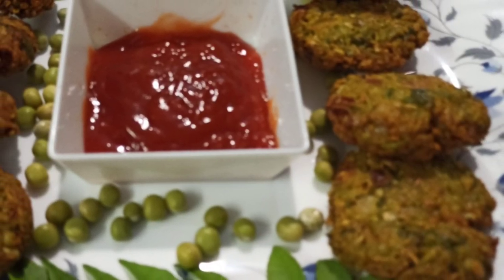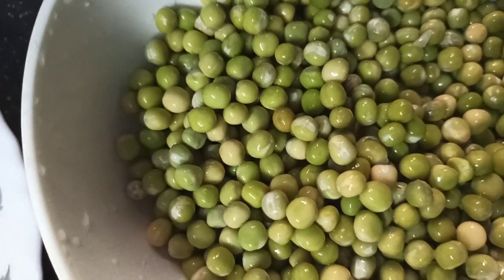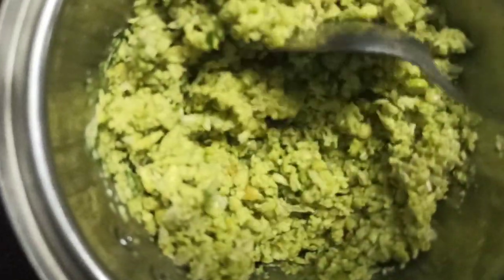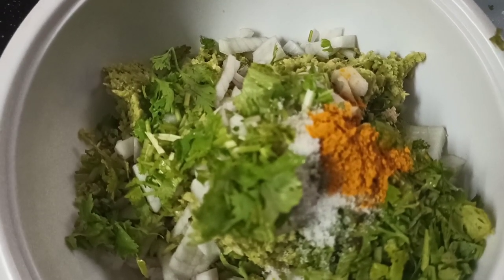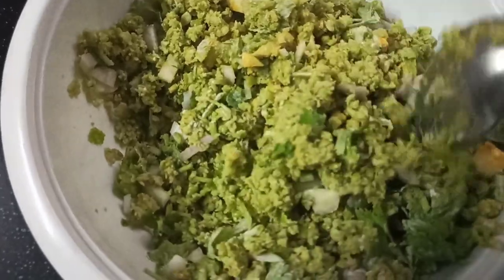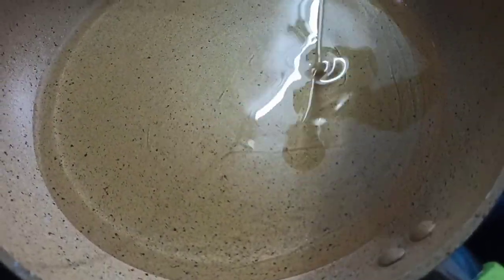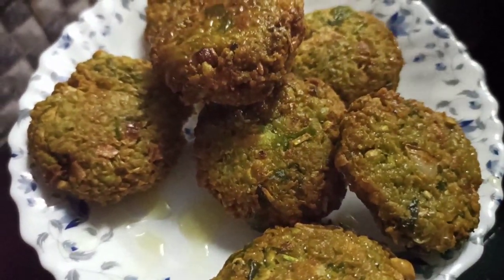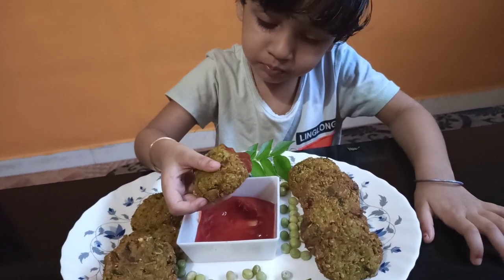GREEN PEACE VADA | ZAYAHS WORLD MALAYALAM